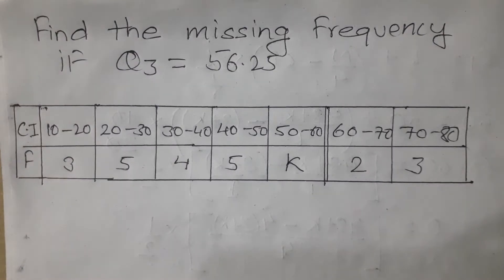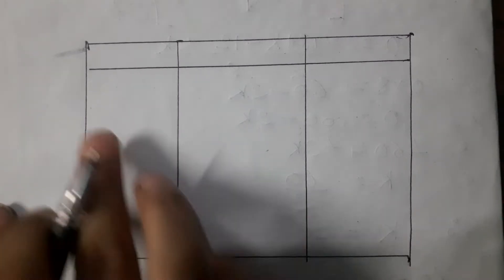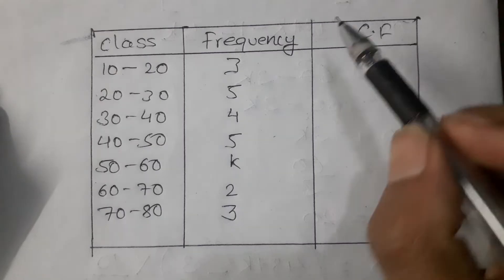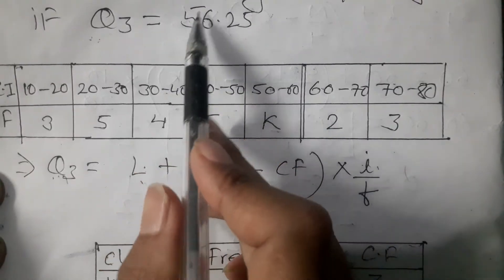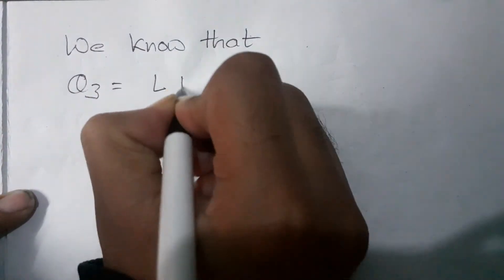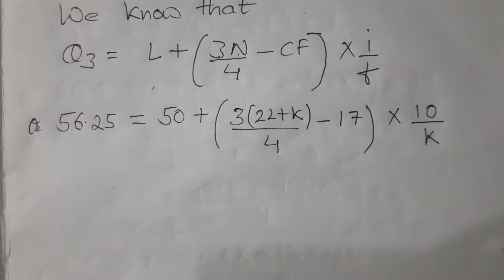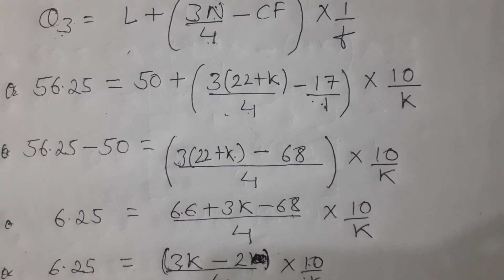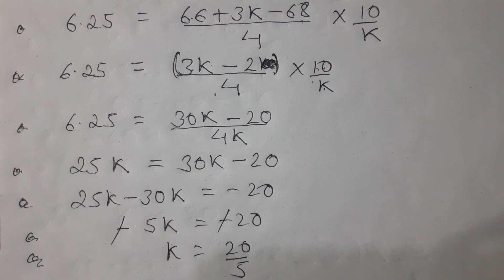How to find the missing frequency when third quartile is given